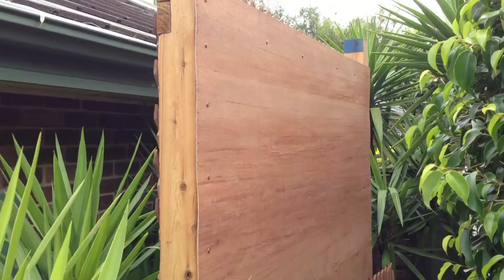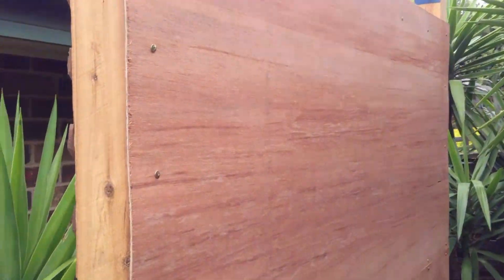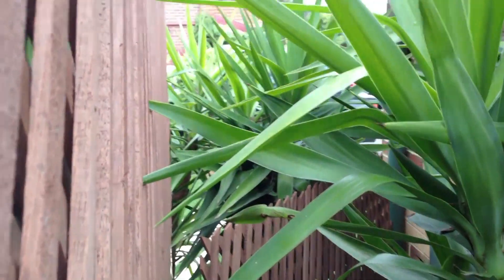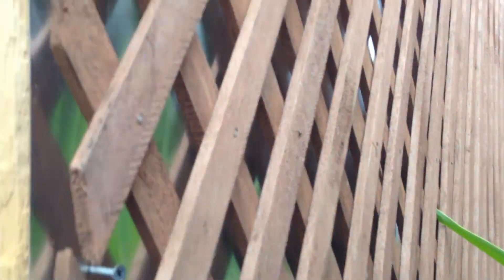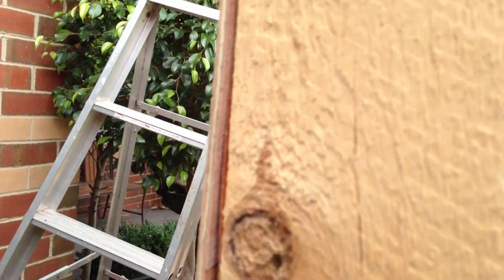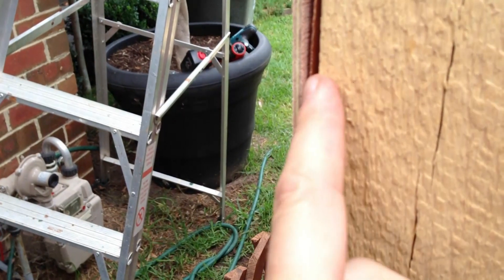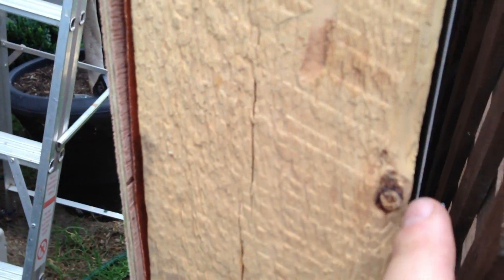How To Make a Smart Meter RF cancer radiation shield screen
here is a short video of my RF shield protection screen that I made to stop the dangerous smart meter radiation from going straight through bedroom window and fying my wife and i in our sleep. two sheets of different metal composition (aluminium and copper) with an air gap between them and both electrically tied to ground. on the smart meter side I get an average reading of 200mW/m and frightening peaks of 600mW/m at 3 ft from the meter and literally around on the other side of the screen I get only 2mW/m. Now on my pillow instead of getting peaks around 200mW/m I am getting around 20uW/m which is a LOTTT safer. I am happy with this result, although not completely neutral at least we can now sleep at night! Copper really is the best conductor for this kind of thing and yes sheet of it is expensive but it really is doing most of the work here and is considered the best RF insulator (other than LEAD, but you don't really want to be buying or using poisionous LEAD). sheeting is 1800x900mm x0.55mm Copper, .55mm Aluminium. I do feel sorry for the neighbour who has this cancer meter right on his bedroom wall but it was his choice...he accepted the installation. Protect your health and your family! I hope this video helps others out there. there is also some more great information on the dangers of smart meters at this site i found... and here is some other tips